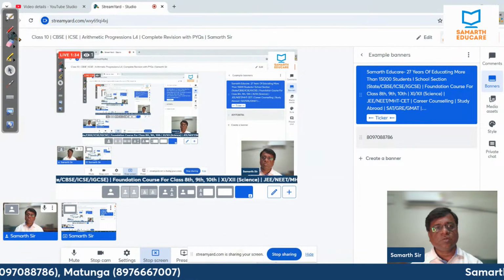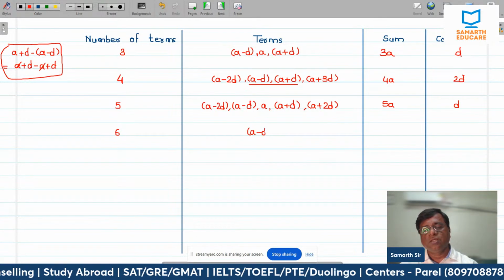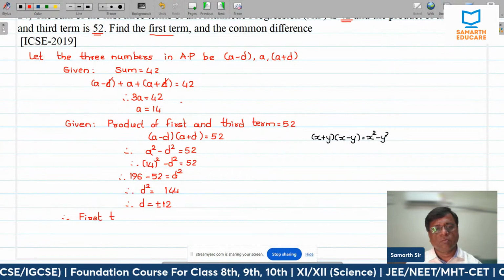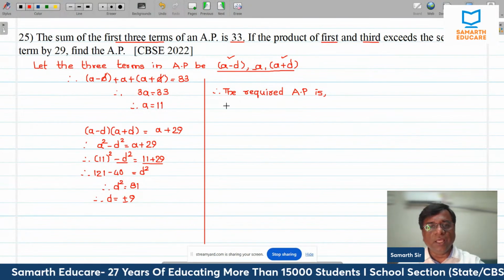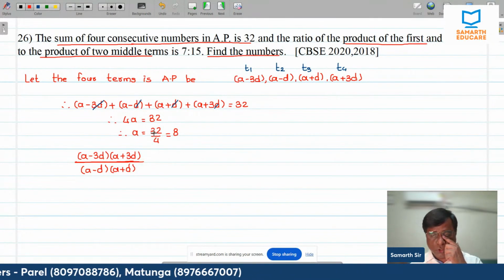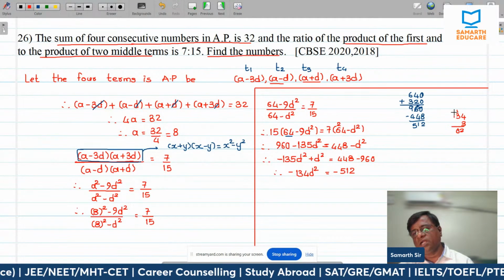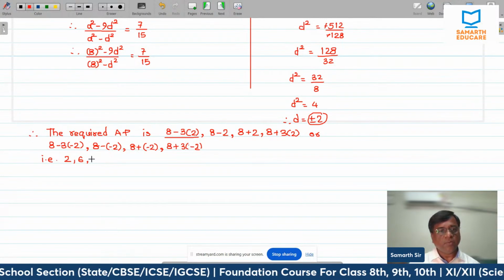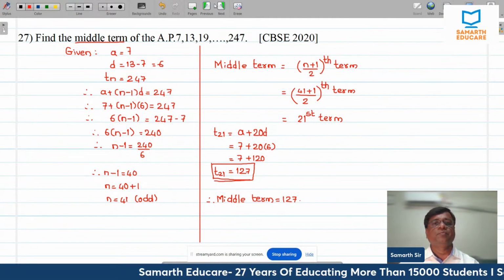Class 10 | CBSE | ICSE | Arithmetic Progressions L4 | Complete Revision with PYQs | Samarth Sir